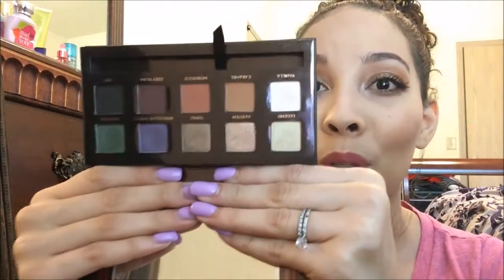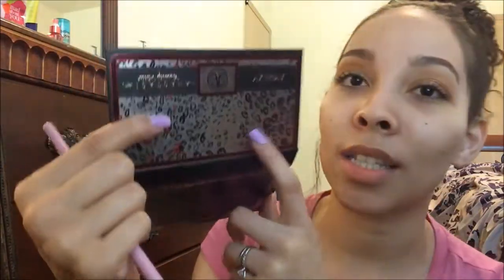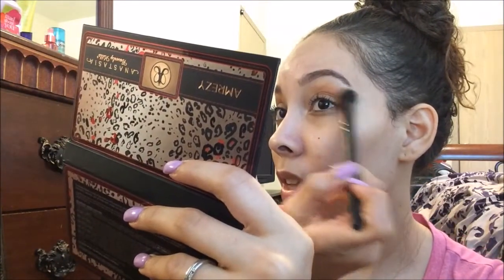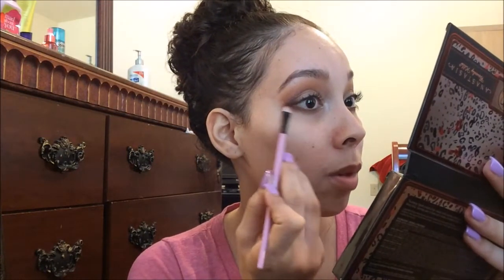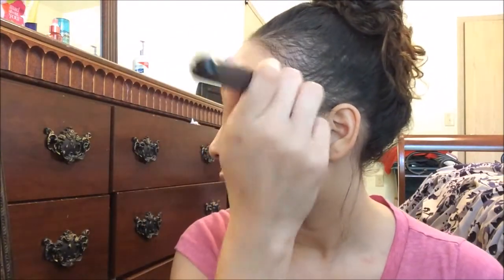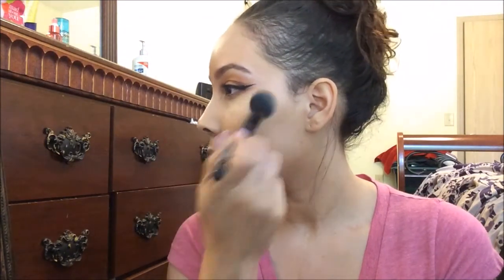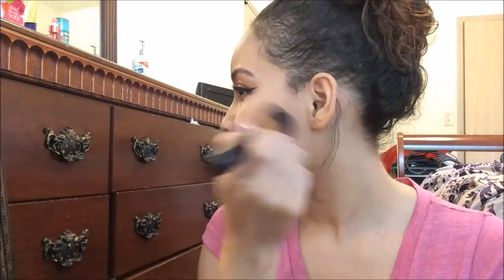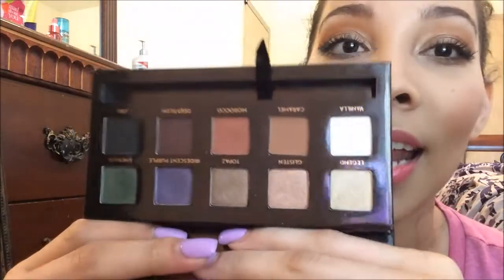Amrezy Bronze Summer Eyeshadow Talk Through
`OPEN ME.
I am addicted to this palette lately So i decided to do one of many looks for you! I Did include swatches at the end so if thats all you want to see Go ahead and skip to the end! XOXO